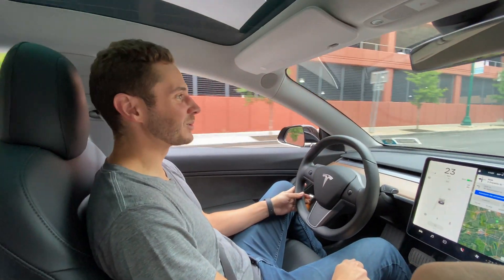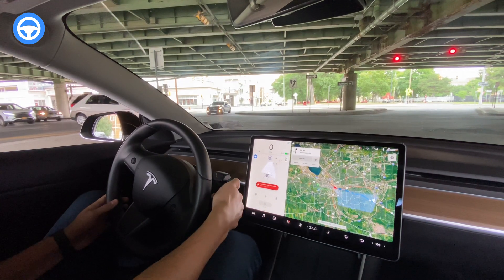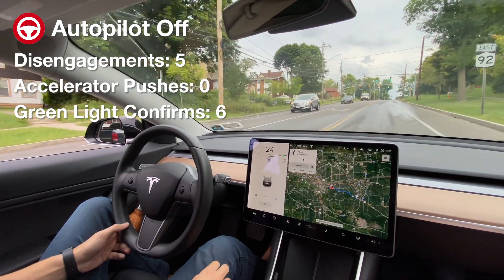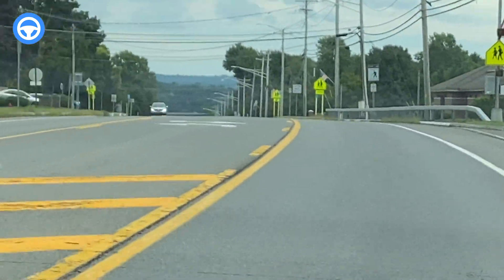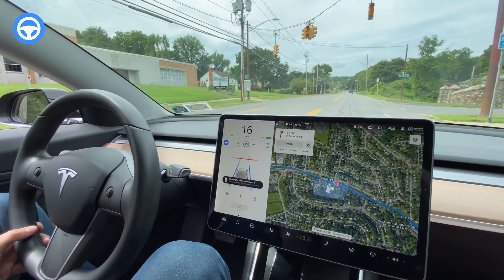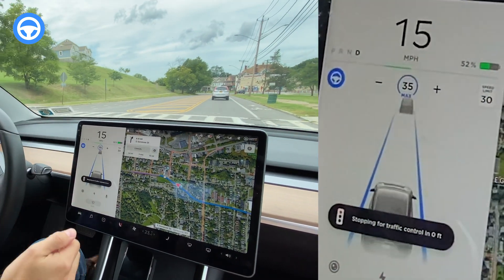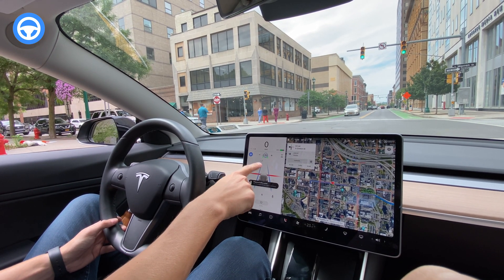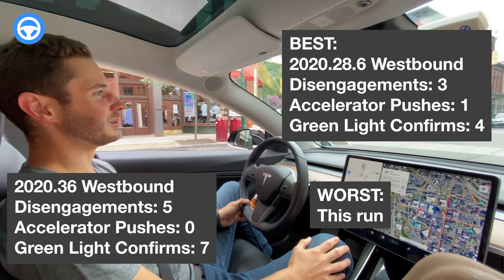2020.36 Tesla Autopilot Test - City & Suburb Streets - Pizza Run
A test of Tesla Autopilot and Full Self Driving (FSD) features on a stretch of city and suburb roads in Syracuse, NY, USA, with the Traffic Light and Stop Sign Control beta feature enabled. We will make the same trip with each software update to show how specific aspects are getting better or worse.

The testing route is from the intersection of S Franklin St and W Fayette St to Mario & Salvo's Pizza, and back.

Car: Tesla Model 3 Long Range Dual Motor, Autopilot Hardware 3
Software version: 2020.36
Recorded: 3 September 2020